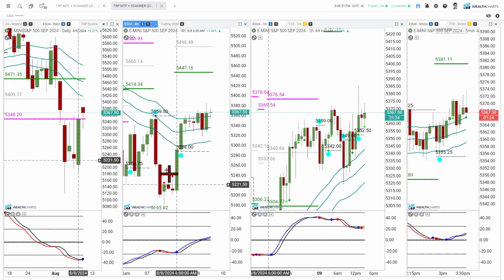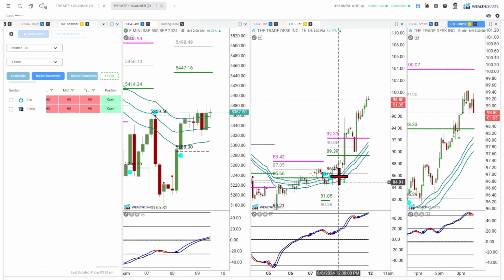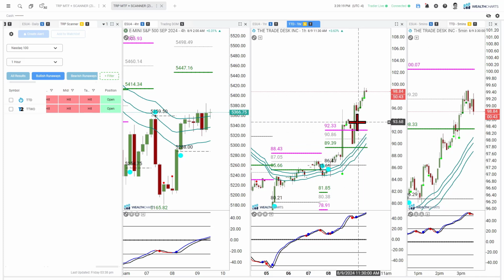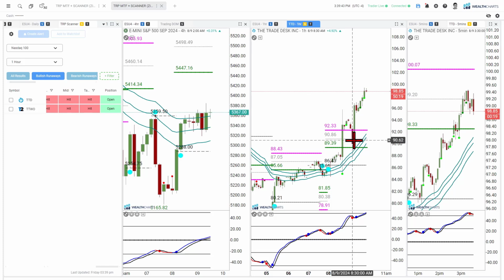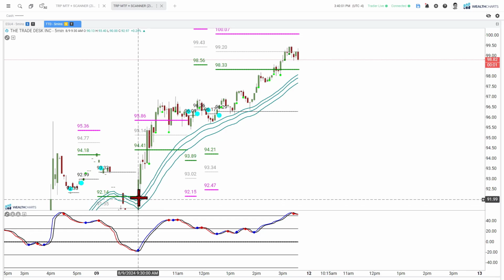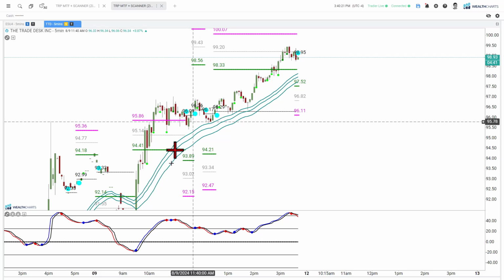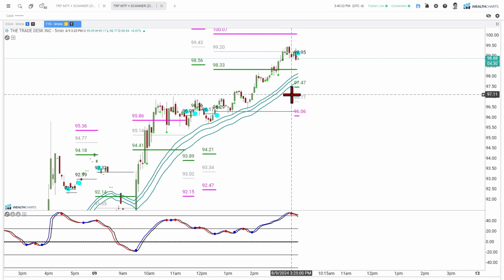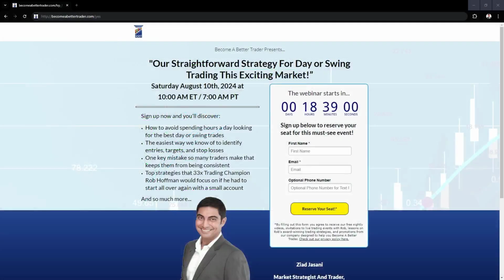Getting prepared for next weeks market tomorrow morning!